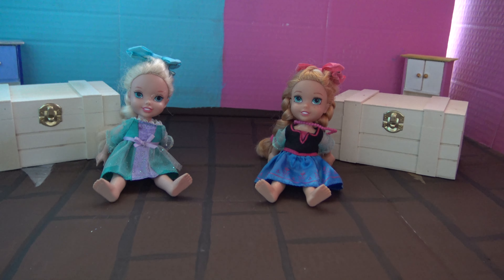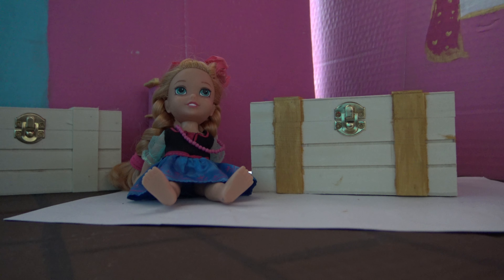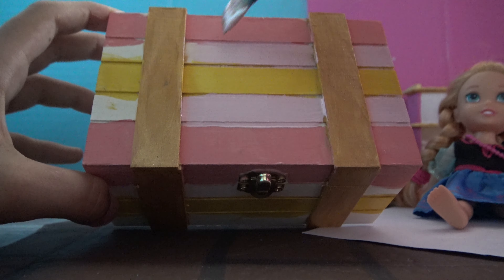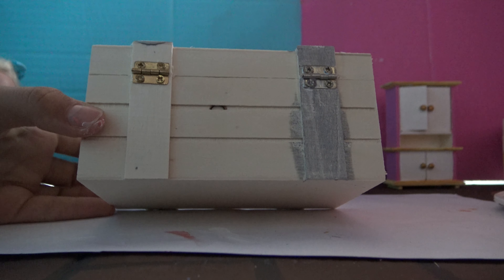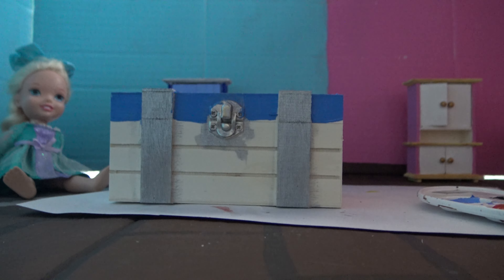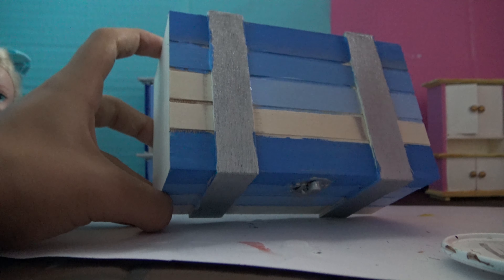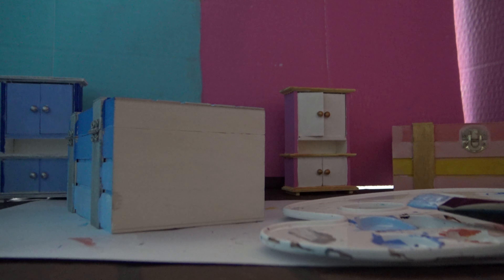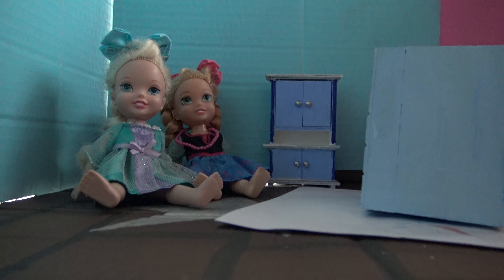Elsa and Anna toddlers paint a chest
Elsa and Anna toddlers get creative and paint a chest for their room.